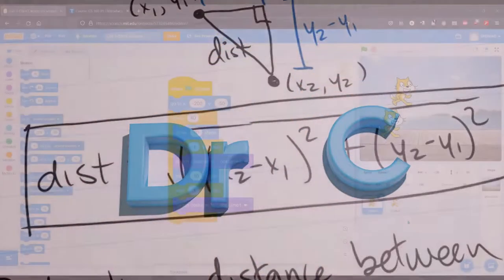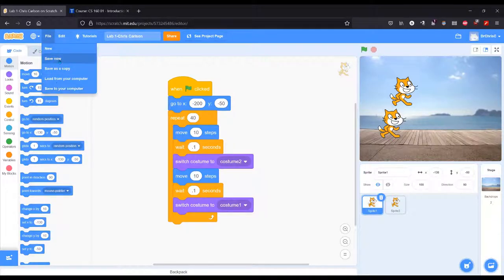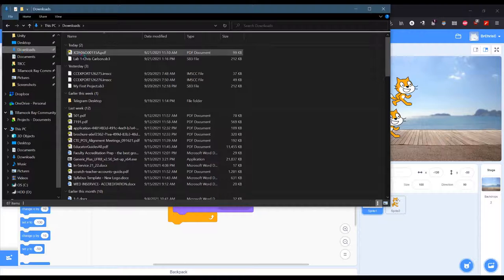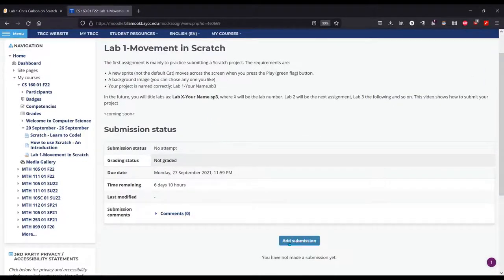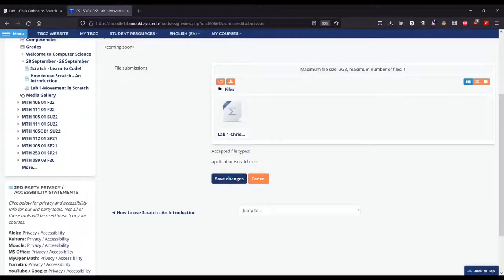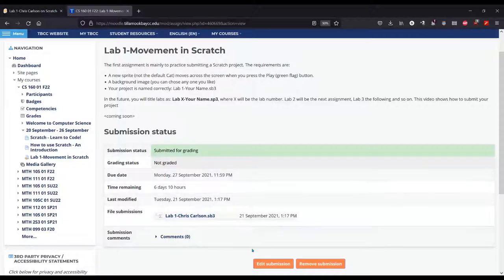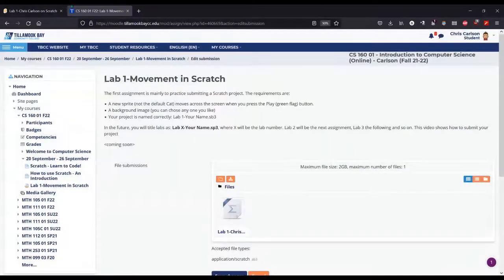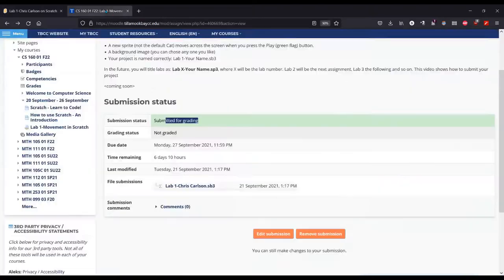How to submit a Scratch Lab in Moodle